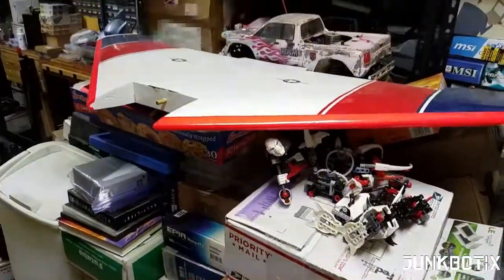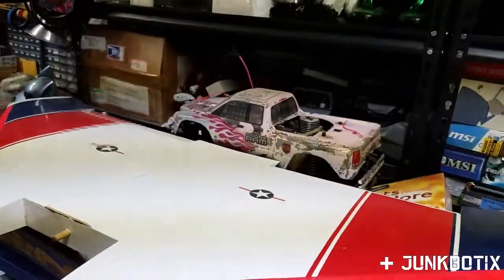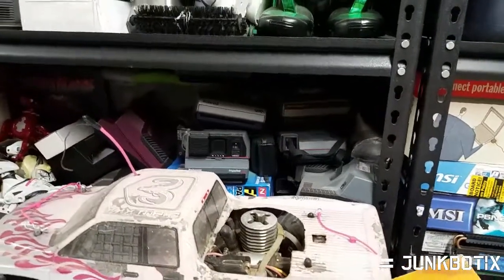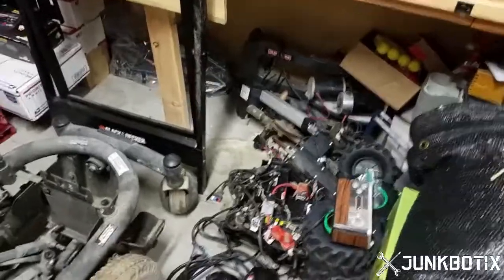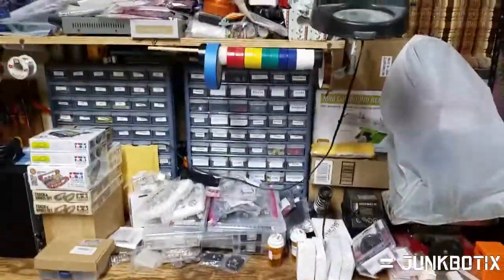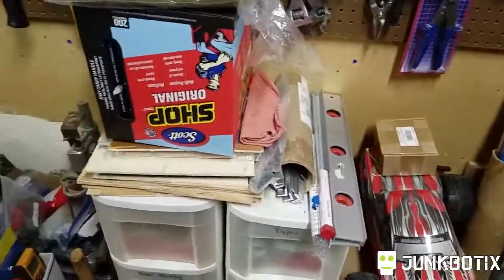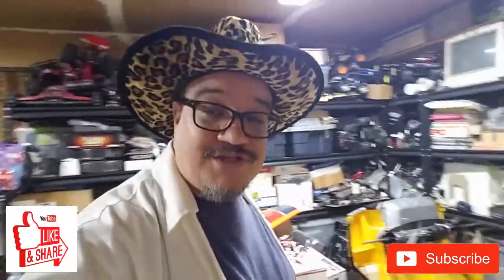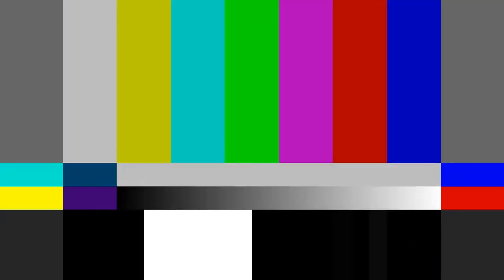Welcome to Junkbotix!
Got some junk? Want to build robots with it? Or anything else?